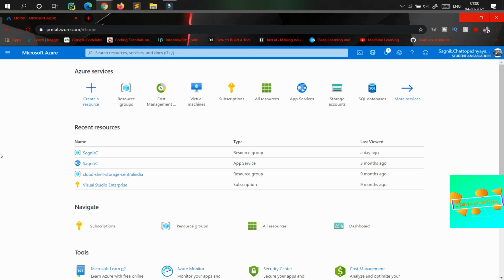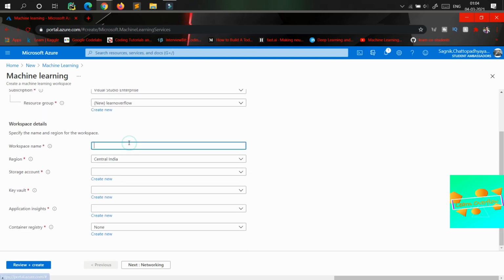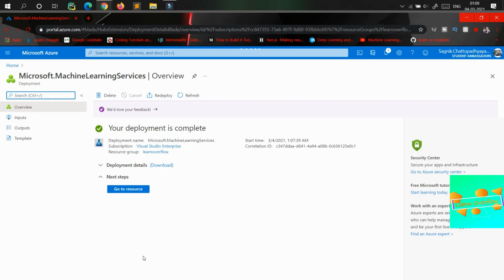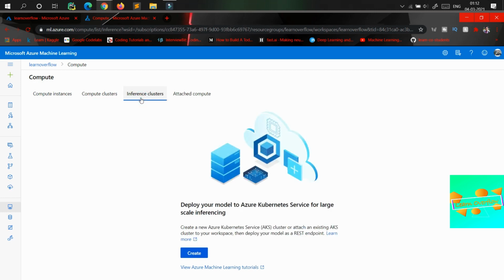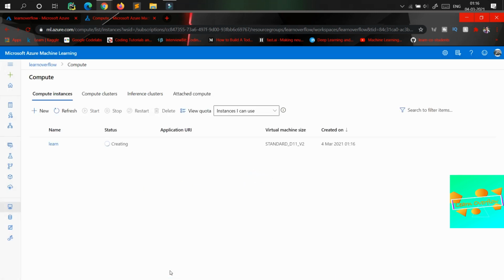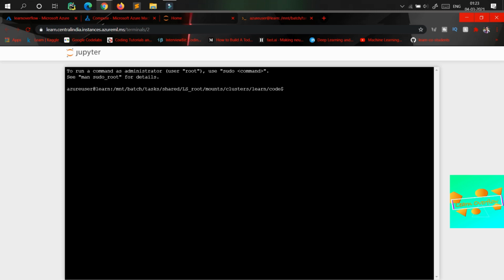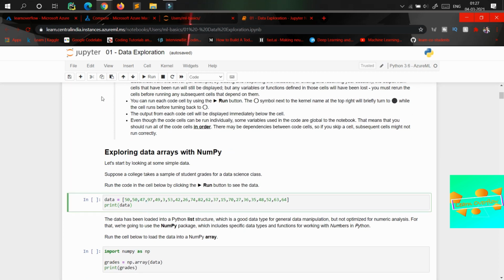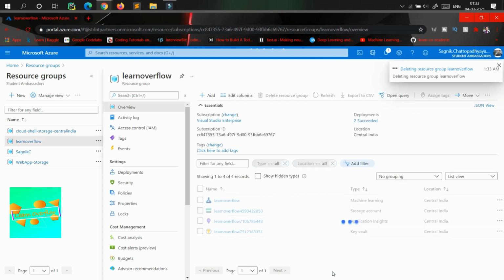How to use Jupyter Notebook in Azure ML Studio | Data Exploration using Python | Learn Overflow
jupyter notebook autocomplete
jupyter notebook android
jupyter notebook autocomplete not working
jupyter notebook alternative
jupyter notebook anaconda download
jupyter notebook app
jupyter notebook azure
jupyter notebook black theme
jupyter notebook basics
jupyter notebook bold text
jupyter notebook browser
jupyter notebook book
jupyter notebook bullet points
jupyter notebook best practices
jupyter notebook benefits
jupyter notebook command
jupyter notebook command not found
jupyter notebook cmd
jupyter notebook conda
jupyter notebook cheat sheet
jupyter notebook collapse cell
jupyter notebook change directory
jupyter notebook c++
azure ml studio
azure ml studio classic
azure ml studio provides us with
azure ml studio tutorial
azure ml studio uses which type of datastores
azure ml studio import data
azure ml studio documentation
azure ml studio enables
azure ml studio pricing
azure ml studio api key
azure ml studio architecture
azure ml studio api
azure ml studio algorithm cheat sheet
azure ml studio anomaly detection
azure ml studio automl
azure ml studio alternative
azure ml studio and power bi
azure ml studio big data
azure machine learning studio book
azure machine learning studio blob storage
azure machine learning studio batch execution
azure machine learning studio backup
azure machine learning studio binary classification
azure ml studio power bi
azure machine learning studio power bi
azure ml studio cost
azure ml studio certification
azure ml studio course
azure ml studio cheat sheet
azure ml studio classic vs new
azure ml studio clustering example
azure ml studio clean missing data
azure ml studio deploy model
azure ml studio data visualization
azure ml studio download
azure ml studio docs
azure ml studio designer
azure ml studio datastores
azure ml studio databricks
azure ml studio enables which of the following to perform efficiently
azure ml studio enables which of the following to perform efficiently coursehero
azure ml studio features
azure ml studio feature selection
azure ml studio forecasting
azure ml studio feature hashing
azure ml studio github
azure ml studio gallery
azure ml studio gpu
azure ml studio guide
azure ml studio git
azure machine learning studio gpu
azure machine learning studio getting started
azure machine learning studio ga
azure machine learning studio has
azure machine learning studio has better cli and sdk
azure ml studio one hot encoding
azure machine learning studio tune hyperparameters
azure ml studio provides us with how many api keys